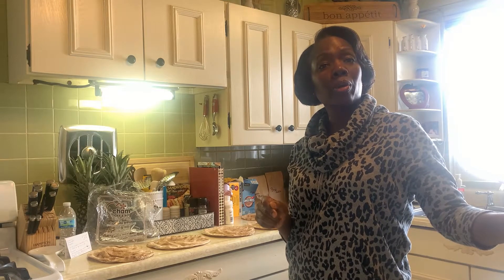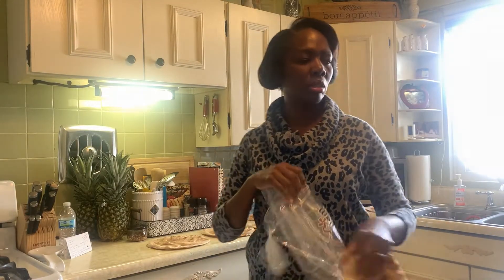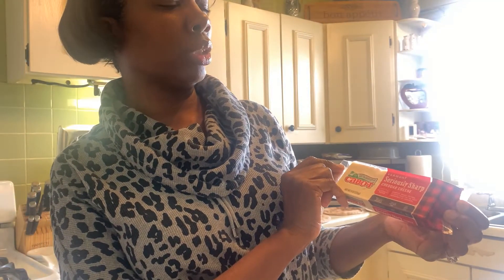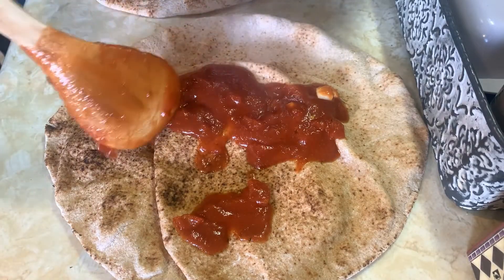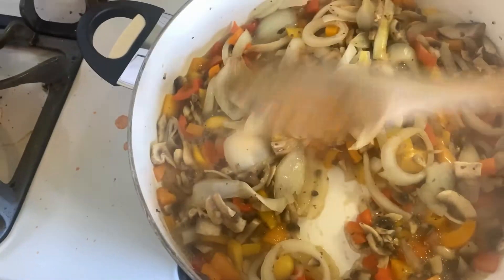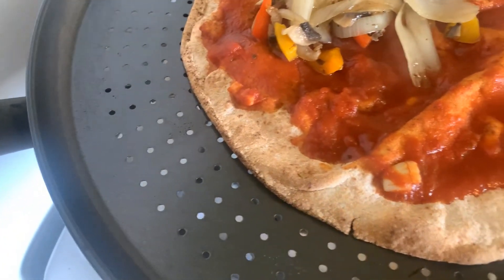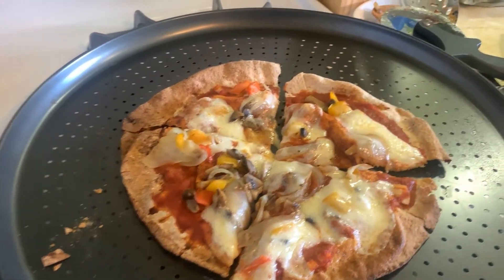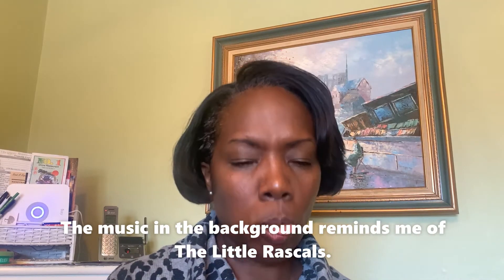Best Simple Homemade Pizza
I made this pizza from Brie the Plant Ladies husband's recipe.  If you are interested in seeing his video on this, I've linked it below.  I love it and these are my changes I've made to the pizza.  Enjoy!

Channel:  Brie the Plant Lady
Video:  The BEST semi-homemade Pizza

ABOUT ME:

Hello my name is Renee Barry, owner and founder of RB The Garden Nanny and I love what I do as a landscape designer.  It’s not considered work to me.  I look at it as a way of beautifying one landscape at a time.  It’s pure enjoyment.  There are not many women in this field who not only own their own landscape business but also have a hand in all that is involved.  I bring a women’s touch to landscaping.

I look forward to inspiring you in some way through my videos.  It helps a great deal for us content creators.  I appreciate it!